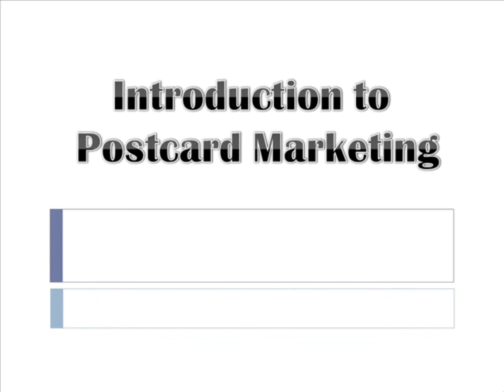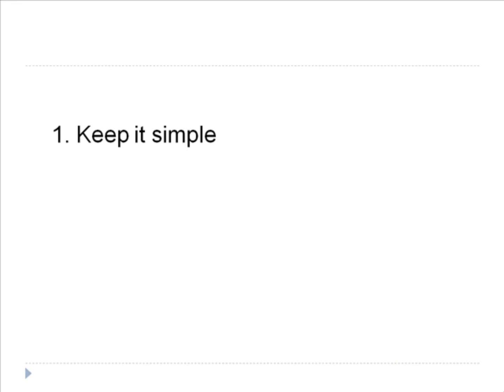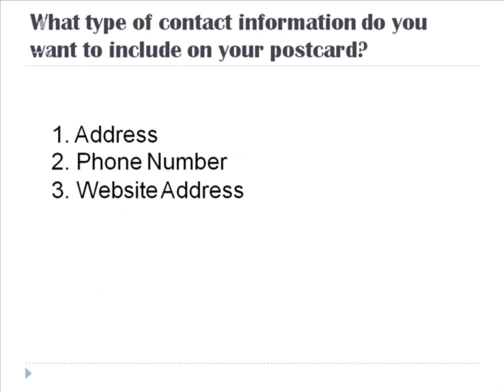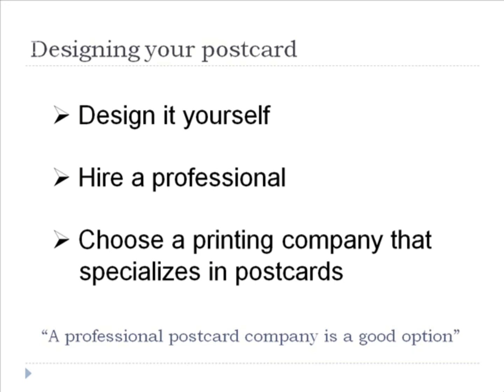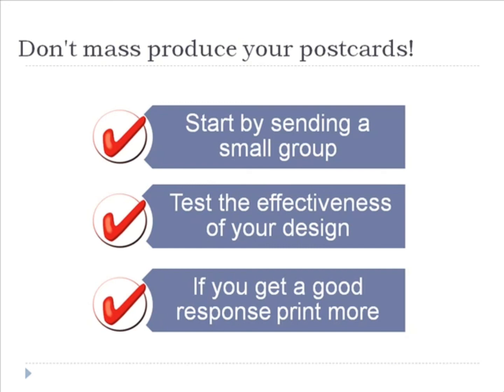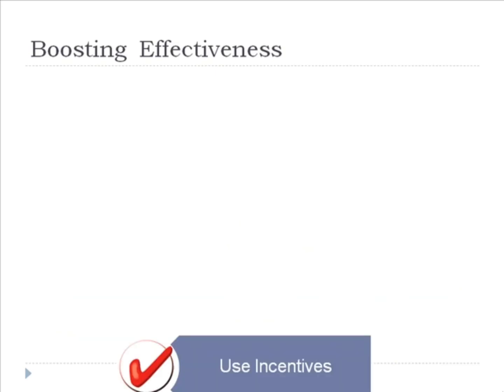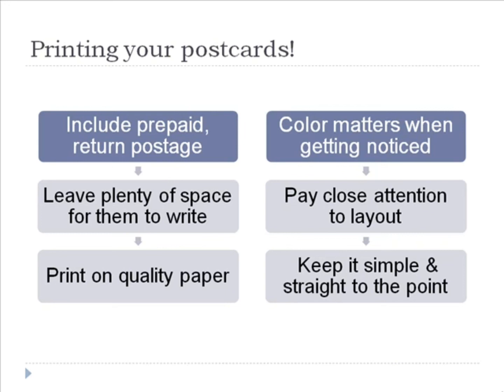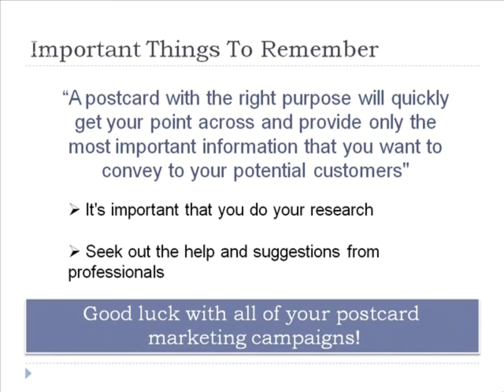How to make good money with Postcard Marketing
Learn different ways to explore and earn good money with Postcard marketing